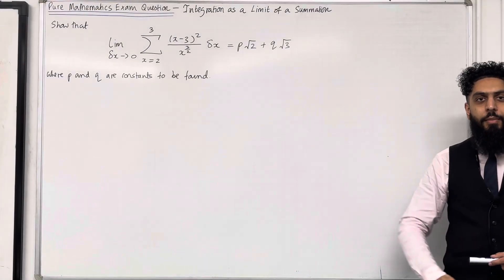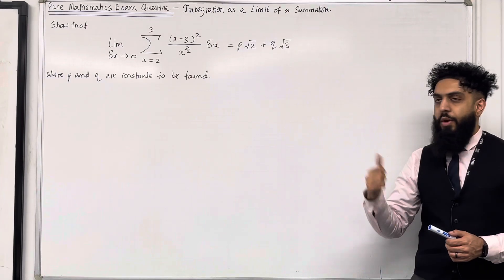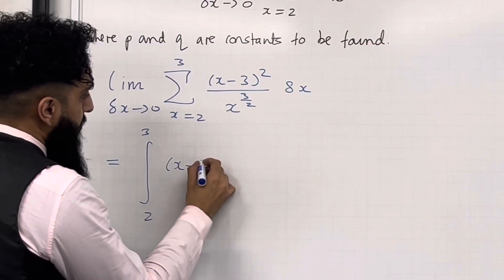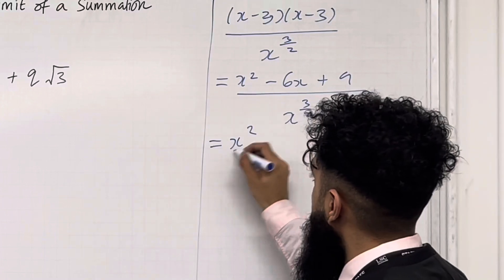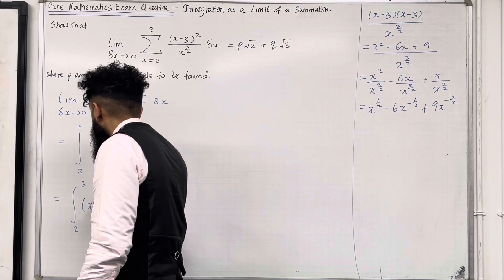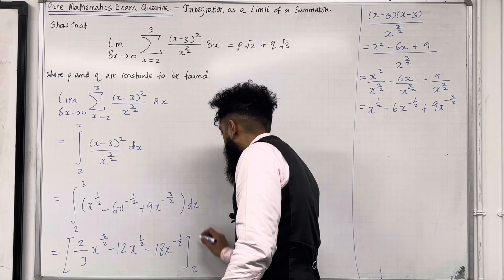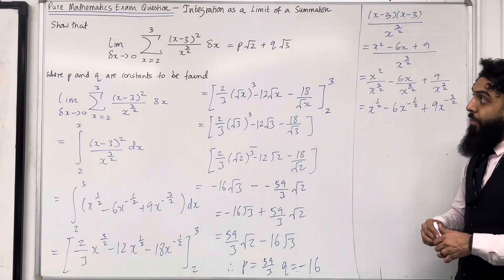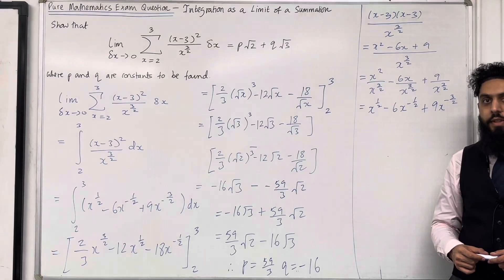Pure Maths EQ - Integration as a Limit of a Summation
In this video I cover an exam question involving integration as a limit of a summation.

Topics include

1. Integrating polynomials
2. Integration as a limit of a summation
3. Rewriting a limit of a summation as an integral
4. Simplifying fractions using laws of indices